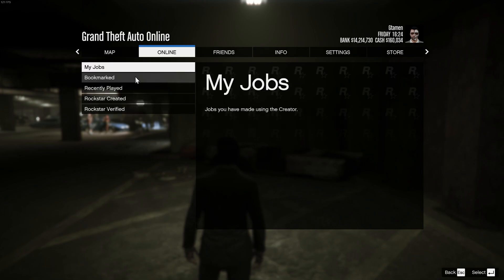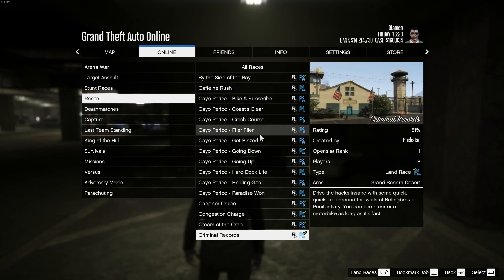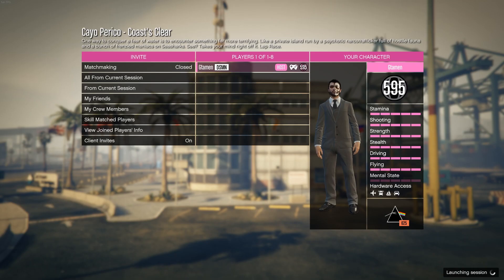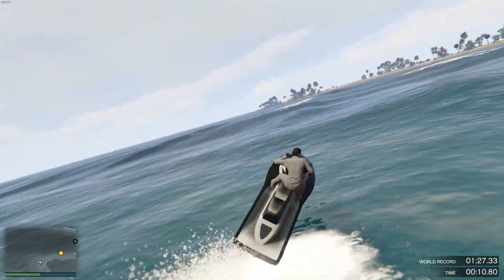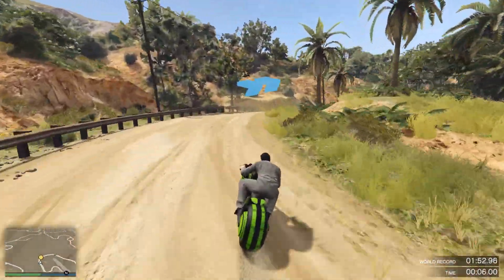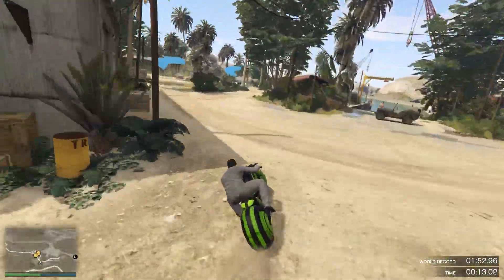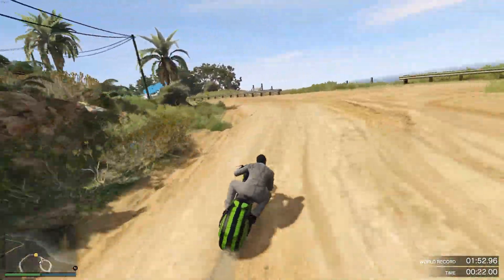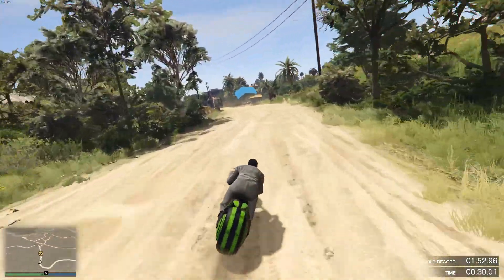Quickest Way To Unlock The Draugur Trade Price | GTA 5 Online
How to unlock the Draugur trade price in GTA Online in the fastest and easiest way possible.

Follow me on:

Additional Links: